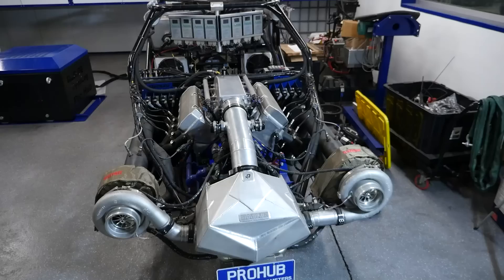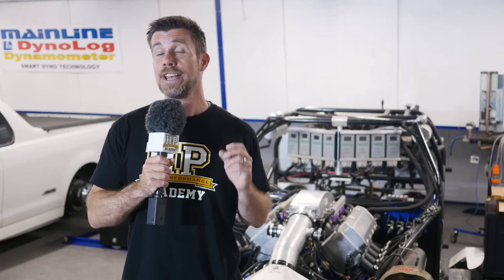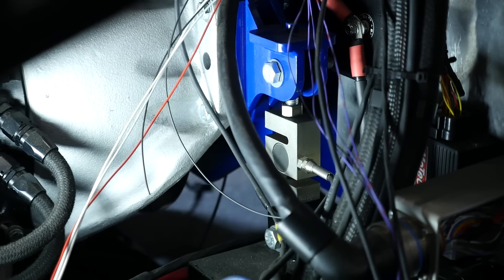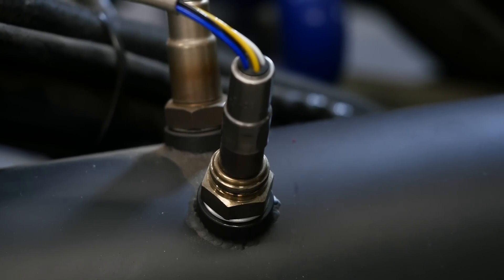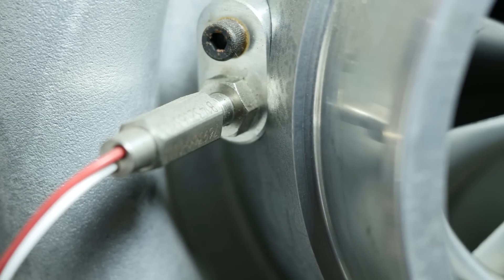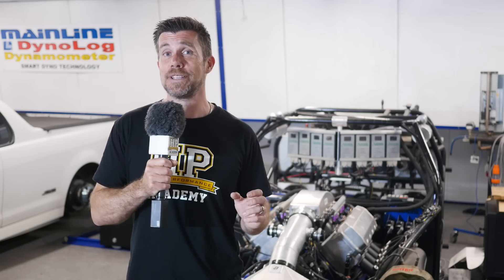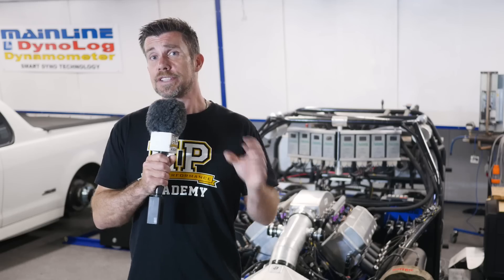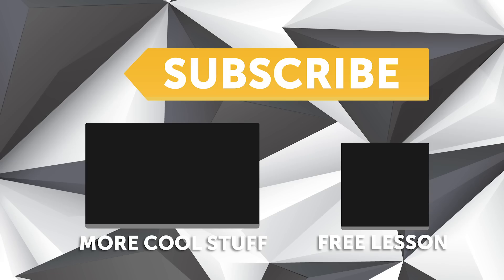3500HP Dyno Test Rig | Drivetrain Power Loss [TECH TALK]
3500HP is your output, but how much engine power is lost in the transmission and drivetrain before it makes it to the ground? 10%, 20%? Does a 1500HP engine lose more or less than a 500HP engine, or do they lose the same percentage?

These are questions that Mainline Dyno are soon going to be able to answer with their special 3500HP dyno cart, and there is quite a parts list for this Emtron KV16 ECU controlled build! It’s running Brodix heads and 632 CI block, twin Garrett GTX 5533 turbos, Hogan Racing sheet metal inlet manifold, Pat Performance Built turbo manifold, Turbosmart wastegates, Rossler Turbo400 transmission, MoTeC PDM and dash along with more sensors and Autronic ARF meters than you can shake a stick at.

All of the sensors and ECU data feed into the MoTeC C1212 dash logger turning it into a central data hub for ease of analysis which also allows the team to switch between ECU options, such as Haltech, for further comparison testing. All of this also feeds into Mainlines own feature-rich software allowing more logging and also a real-time observation of numerous parameters.

Check back in the future for the next update, and in the meantime learn a bit more about how to tune something like this